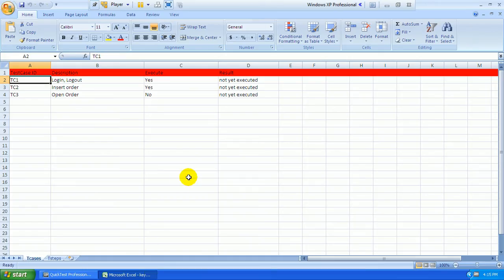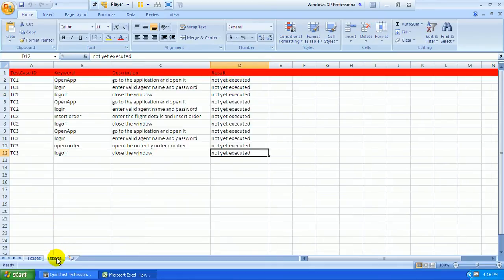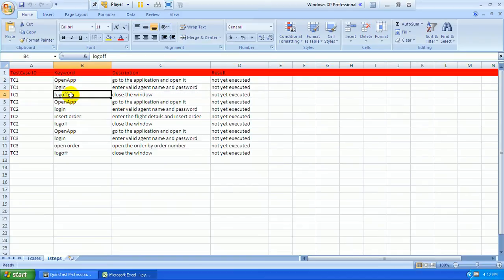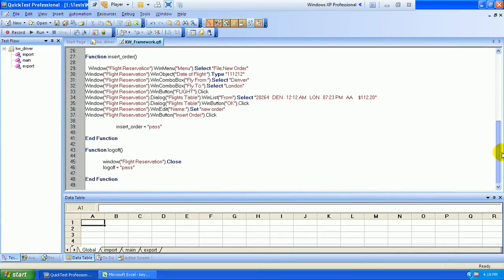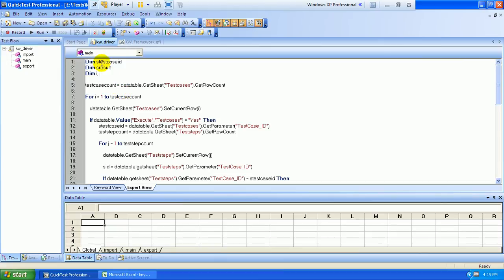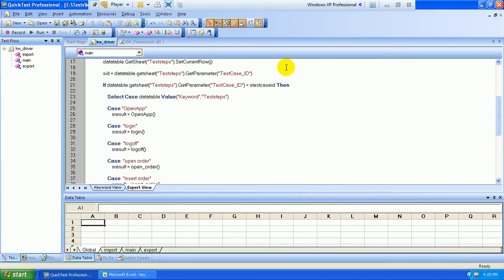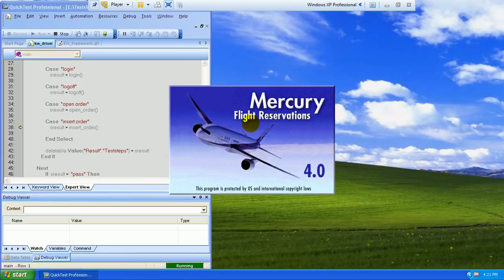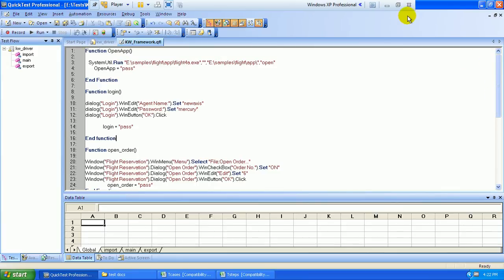Keyword driven Framework HP QTP Online Training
QTP Online Training| Video tutorials

This video gives an over-view of key word driven framework in QTP. To learn Frameworks of various applications in detail just log
   . New batch for QTP starts on December 20th 2012